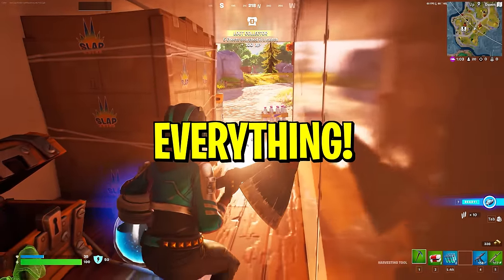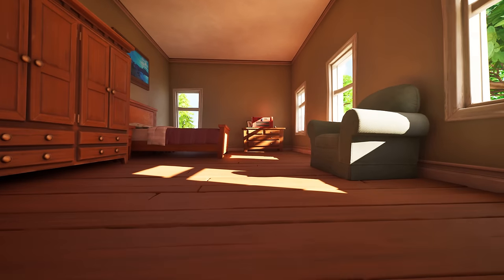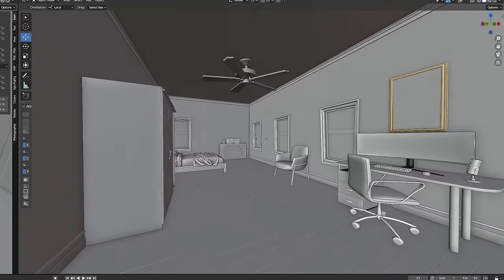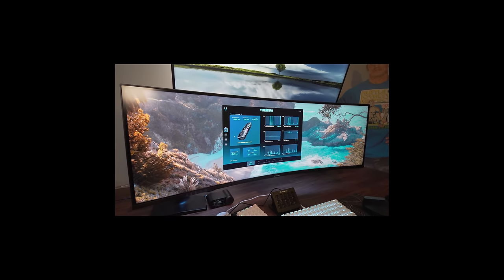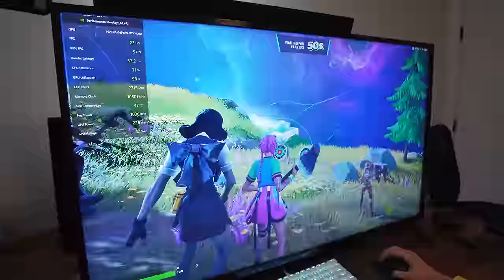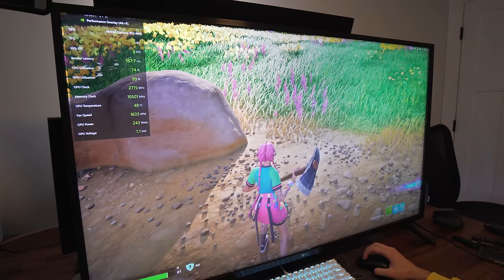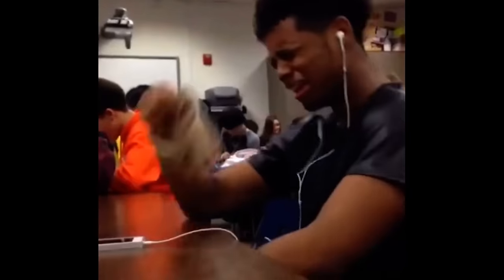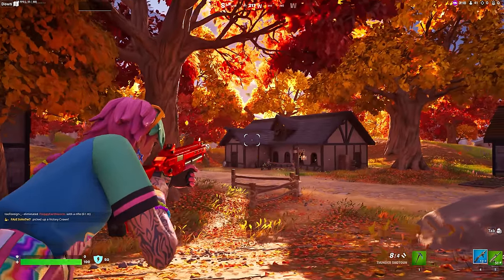RTX 4090 + 8K Fortnite Chapter 4 = INSANE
I think we hit the limit this time💀

2nd Channel:  @Ryan12th

Song:  Fortnite Vibin battle pass song

MY MAPS:
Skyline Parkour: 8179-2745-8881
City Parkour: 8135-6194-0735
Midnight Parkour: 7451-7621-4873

0:00 you guys asked for it!
0:20 Better graphics than Epic
1:16 Fortnite in 8K
3:41 MAX FPS?